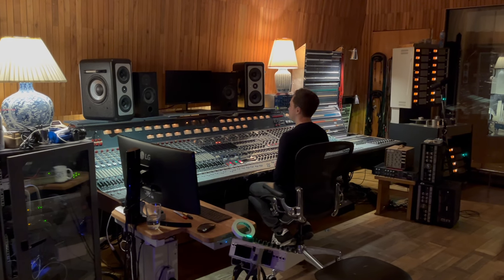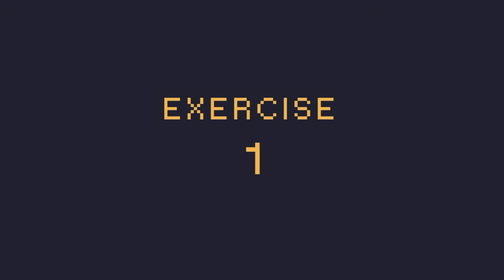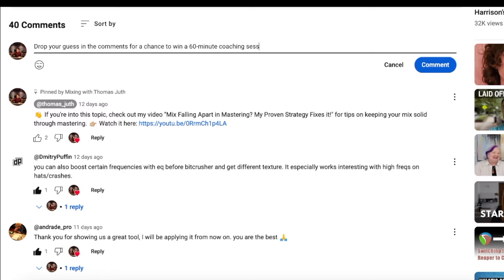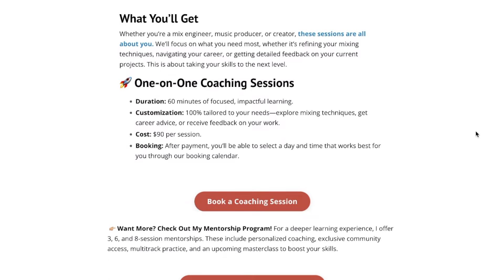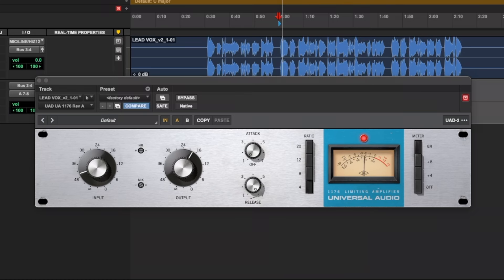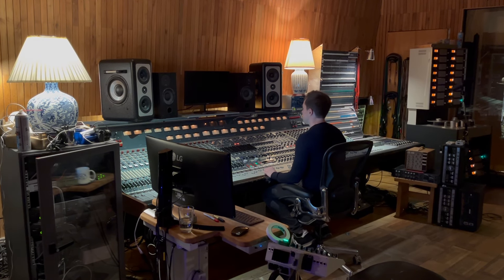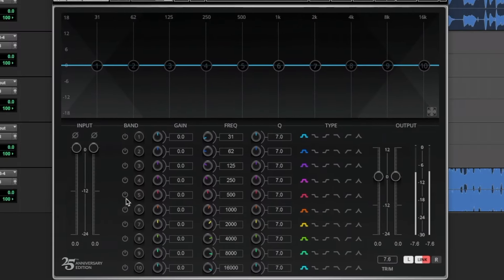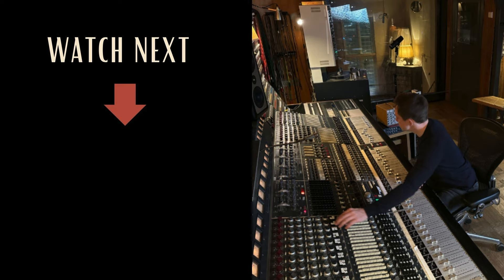Can You Trust Your Ears? 3 Challenges Every Mixer Should Try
🎛 Ready to transform your mixing skills and career?

Join my exclusive mentorship program for personalized coaching, hands-on opportunities, and career guidance. Limited spaces available—apply now and take your mixes to the next level!

In this video, I’m putting your ears to the test! We’ll explore how visual cues can impact what we hear, with two ear-training exercises designed to sharpen your listening skills. First, try the blind listening test with a hidden EQ boost. Can you tell which frequencies I’m adjusting? Then, we’ll test perception vs. reality with subtle EQ changes—or maybe none at all. This is all about training yourself to trust your ears and mix with focus on sound alone. Perfect for audio engineers, producers, and anyone looking to improve their ear for mixing.